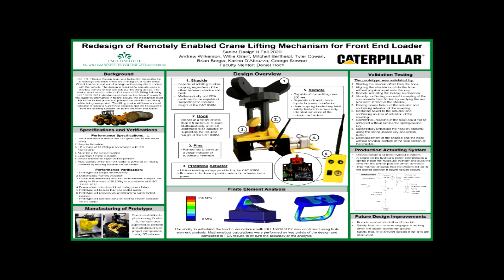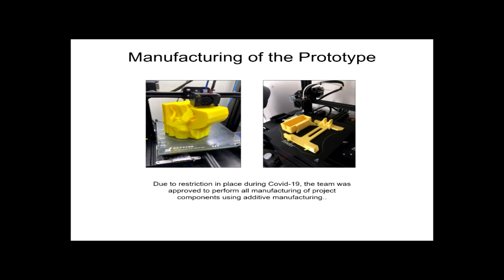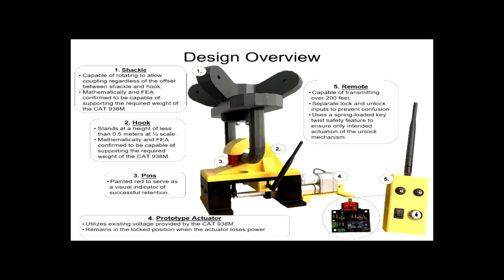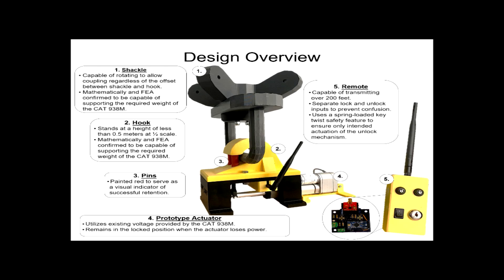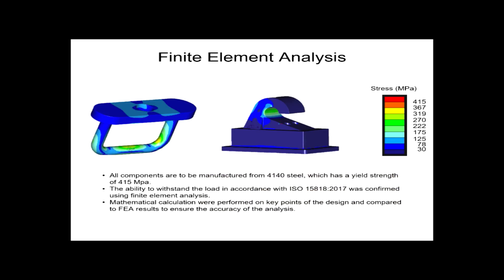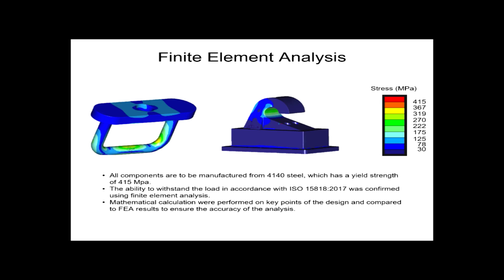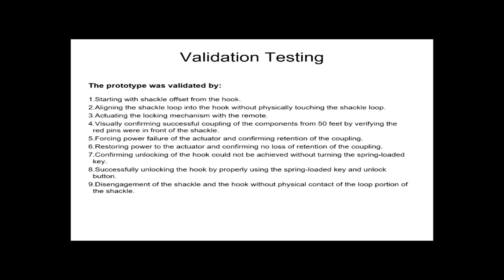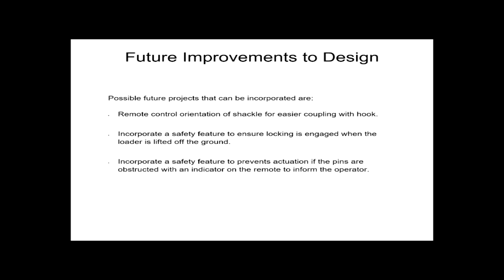CAT_LIFT - Fall 2020